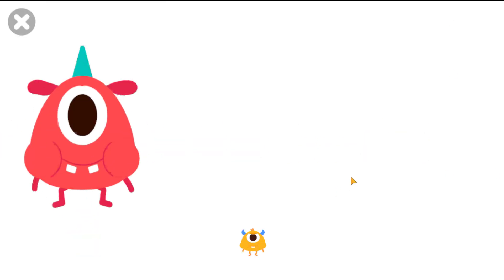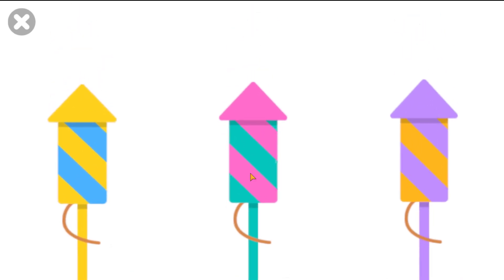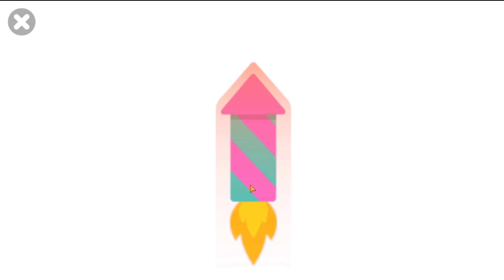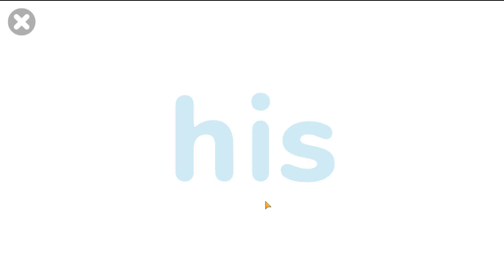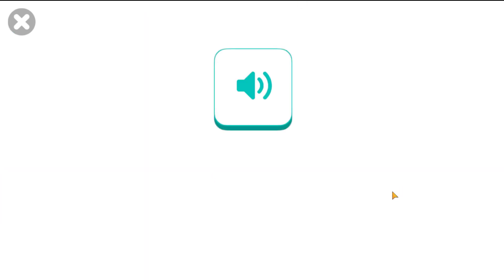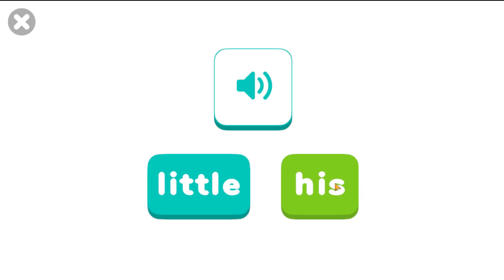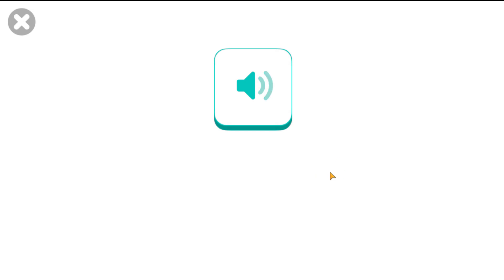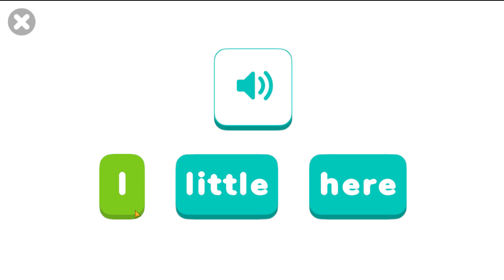His vs I | Sight words | Learn English for Kids - Kids vocabulary